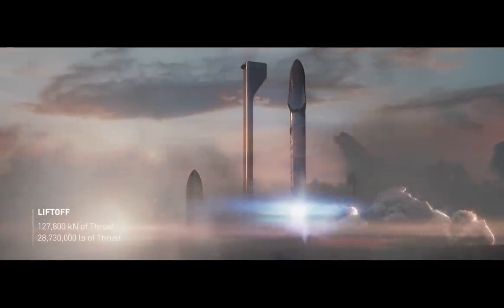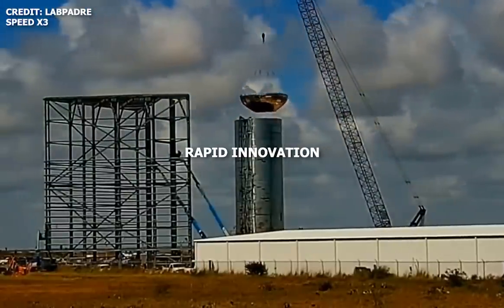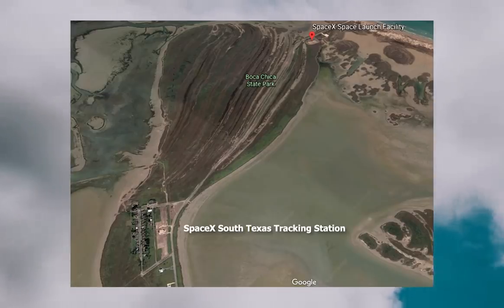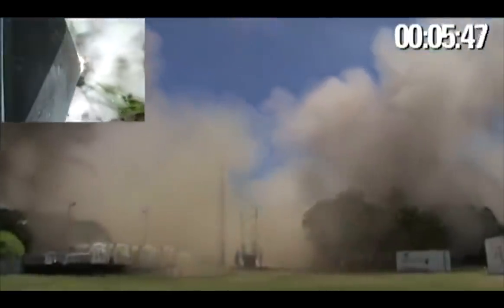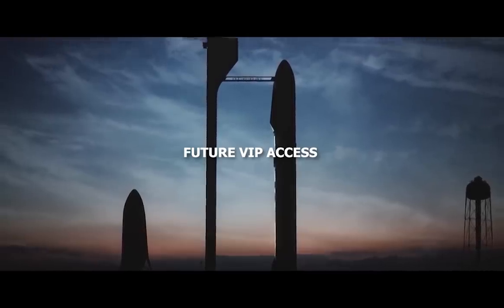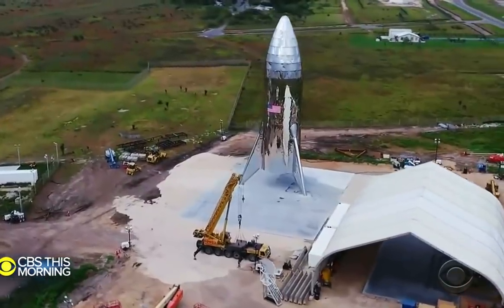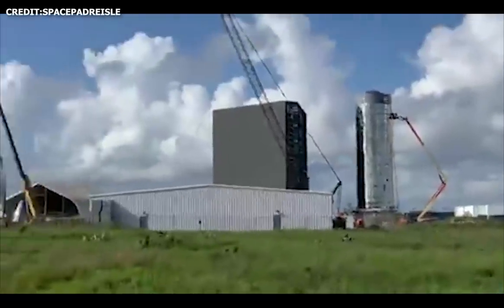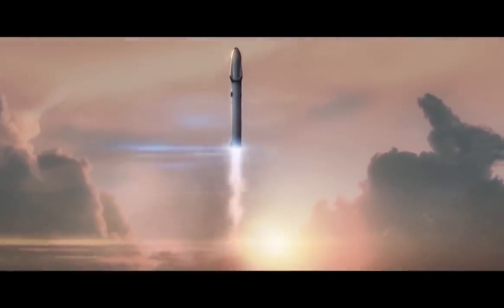SpaceX Starship Updates - Nose Cone Fairing & SpaceX wants to BUY BOCA CHICA Village!?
Starship Mk1 & Mk2 updates.

SpaceX wants to buy Boca Chica Village?

SpaceX has a lot to accomplish in the coming months
Elon Musk Starship Update - September 28th

SpaceX